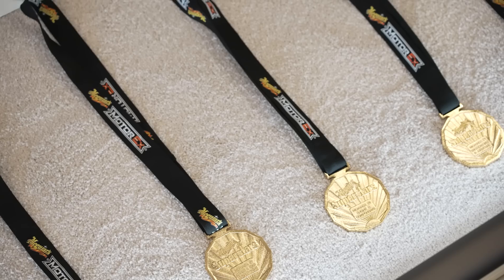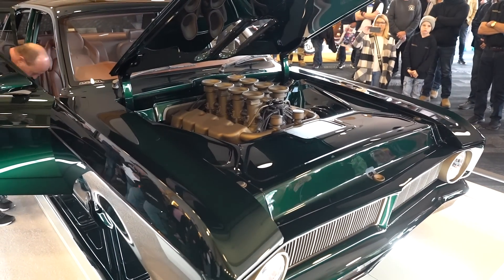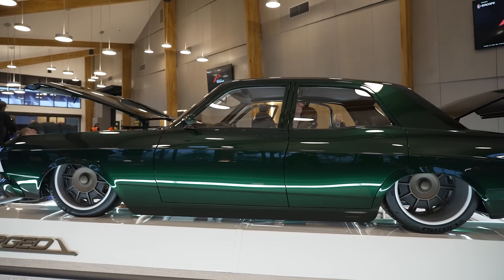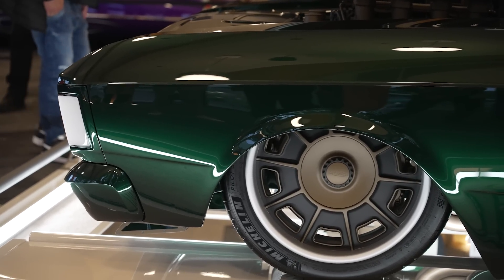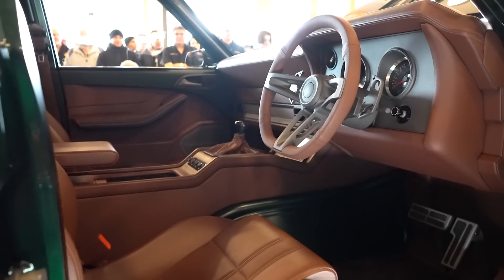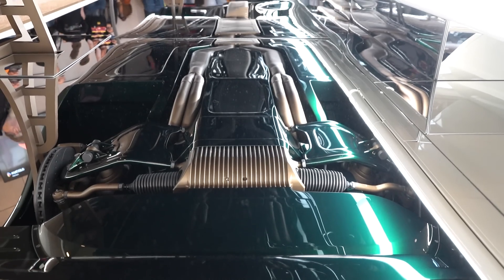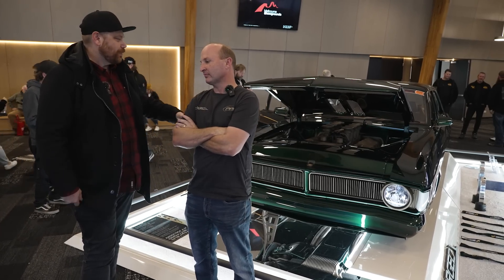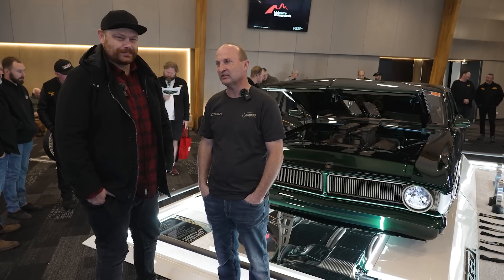Australia's Best Ever Show Car - Ford XY Fairmont ‘FORGED’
Unveiled for the first time at this year’s Meguiar’s MotorEx is Dan and Kylie Morton’s 1971 XY Ford Fairmont ‘FORGED’. The origin of the name perfectly describing this build, meaning to create something strong, enduring or successful.